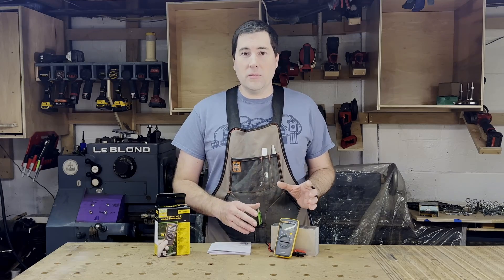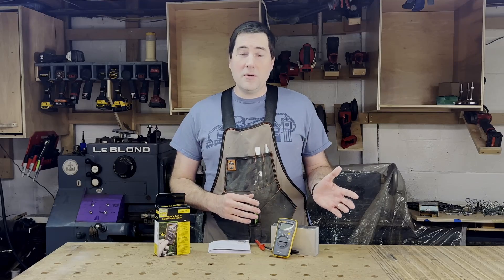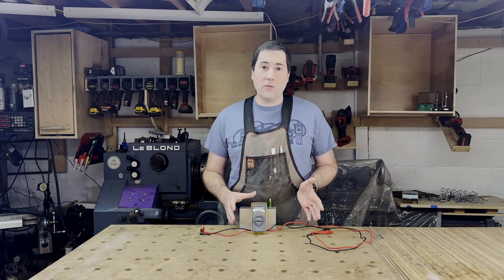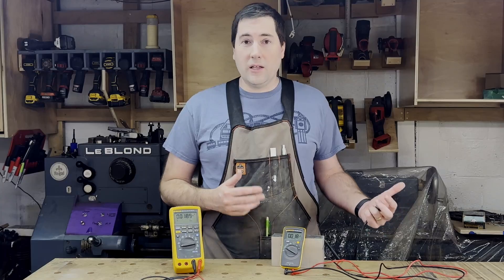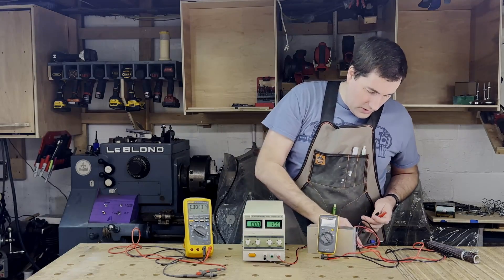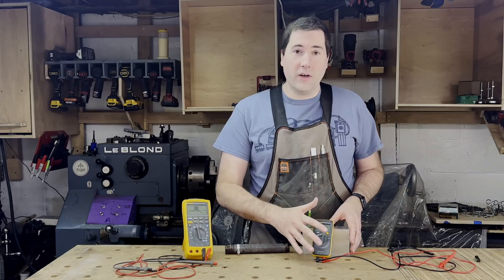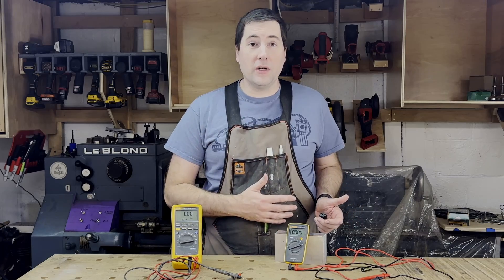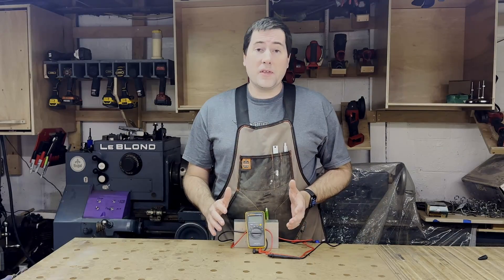Cheapest Fluke Model 101 Digital Multimeter Review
The Cheapest Fluke Multimeter!

All products were purchased at retail for this review.

Note this is a re-upload of a previous video as I mistakenly thought the capacitance measurement was broken, when it was just beyond the limits of the meter.